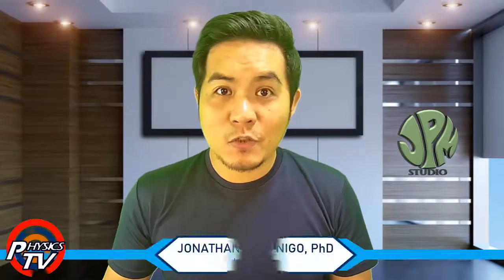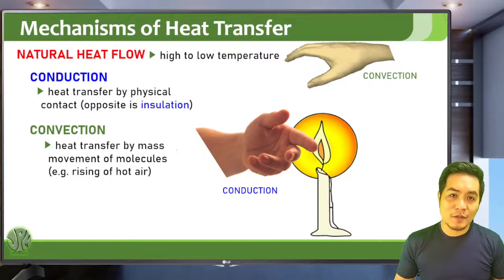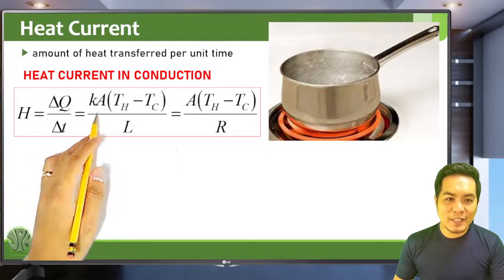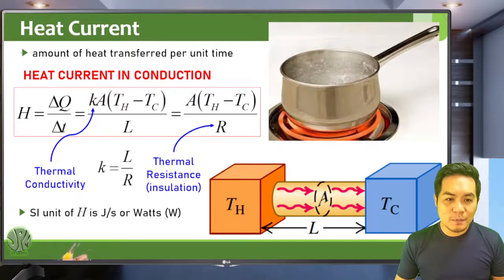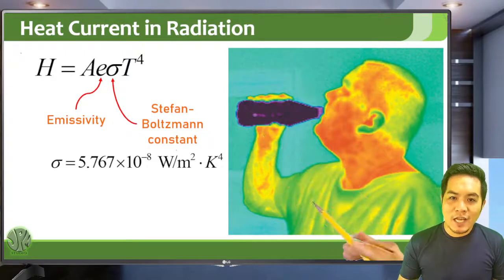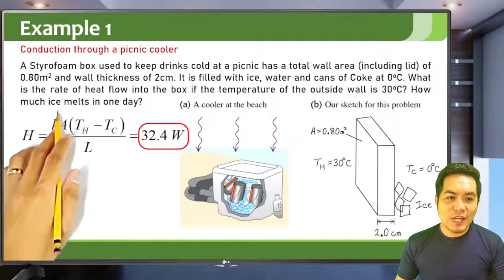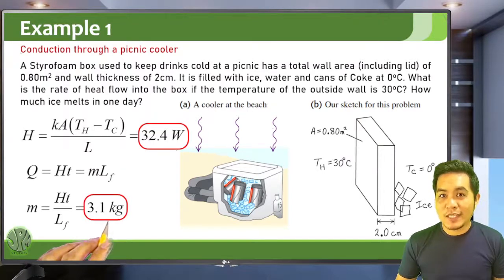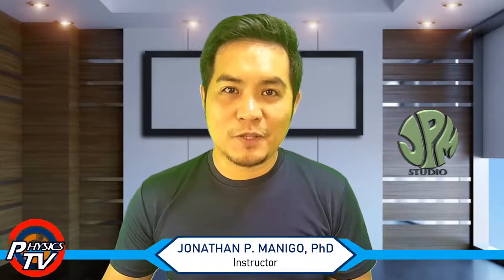Thermodynamics | Lesson 1.7 | Heat Transfer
Note: In Example 2, the temperatures used during the substitution of values must be in Kelvin (K).